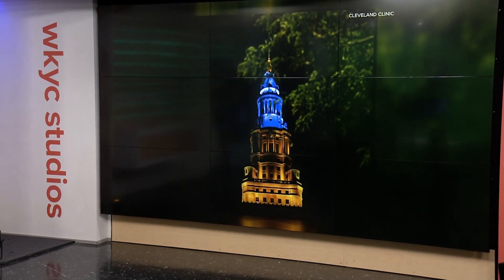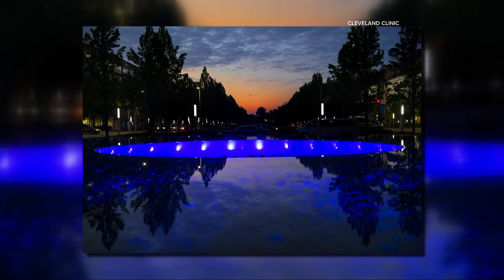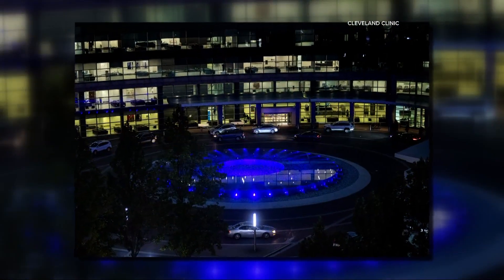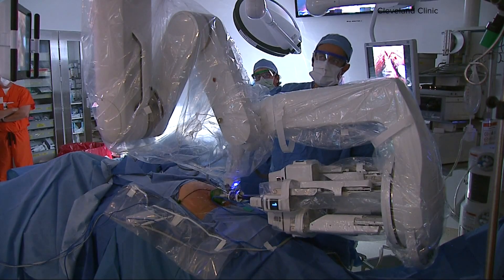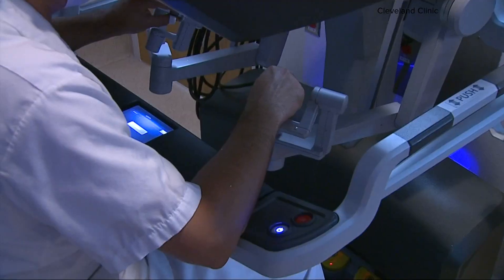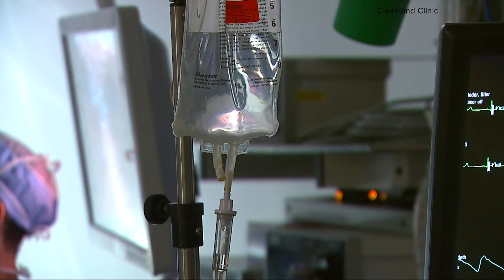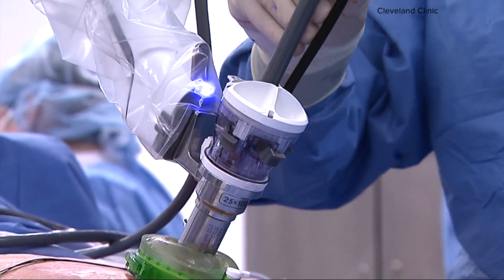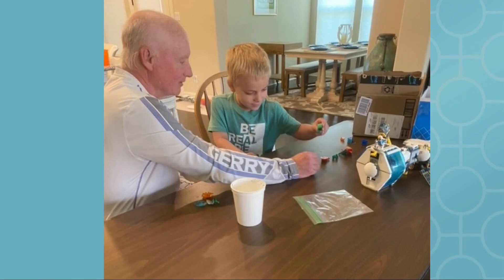Cleveland Clinic shows progress in prostate cancer removal with improved robotic surgery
September is Prostate Cancer Awareness Month, and a Cleveland Clinic survey released Wednesday found 1/3 of men say they've never been screened for prostate cancer. Additionally, 55% say they don't get regular health screenings.

What they may not know is how far treatment advanced.

Youngstown native Jim Senary is living in Texas to be closer to family. After undergoing three biopsies to rule out prostate cancer, his PSA tests results were still concerning, so his doctor suggested a fourth. Jim asked for a different opinion.

"I asked him, 'Where do you think is the best place in the world?'" Jim remembered. "He said, 'Probably Cleveland Clinic.'"

Dr.Jihad Kaouk is head of robotic surgery at the Clinic's Glickman Urological & Kidney Institute. He performs nearly 200 prostate cancer surgeries a year, but the hospital system is one of just a handful doing a new procedure called transvesical prostatectomy, using single-port robot technology.

What's different? How they access the prostate.

"The cut is just under the belly button, and you get the robot straight into the bladder, looking at the prostate from the first minute you start," Kaouk explained.

Jim was tired of worrying and waiting.

"I made the decision to take it out," he said, "because I didn't want to think about it anymore."

But instead of full anesthesia with a ventilator, the team offered Jim another new approach: the option of an epidural. His pelvic area would be numb from the waist down and he'd be awake. He didn't feel a thing.

"I thought, 'Wow, that was not painful in any way, shape or form," he recalled.

Monica Robins reports. --